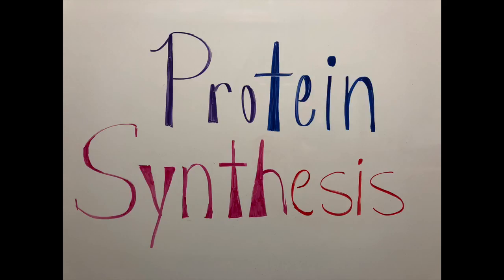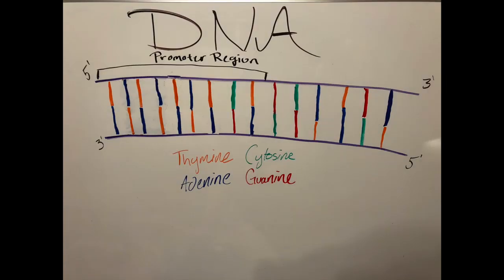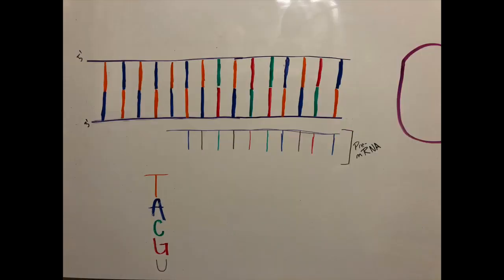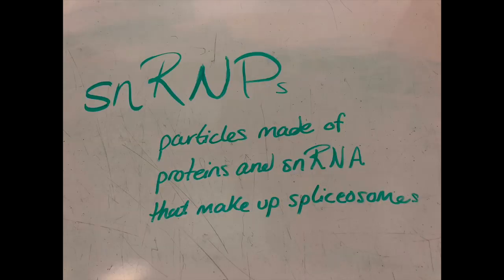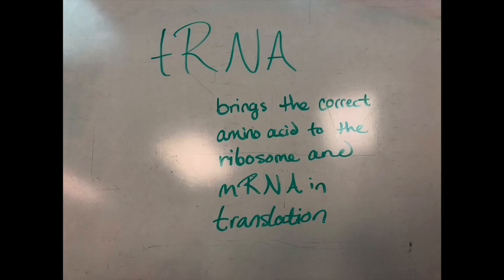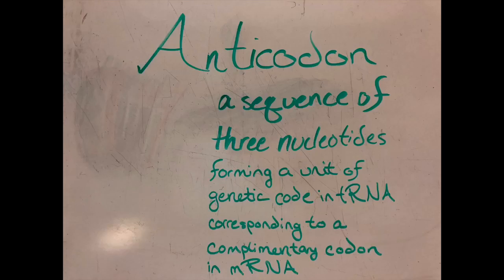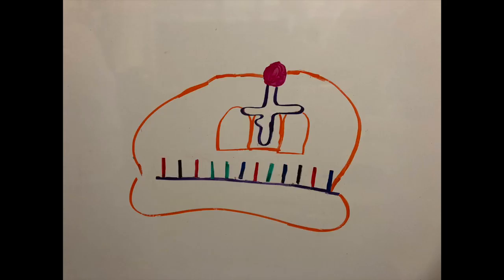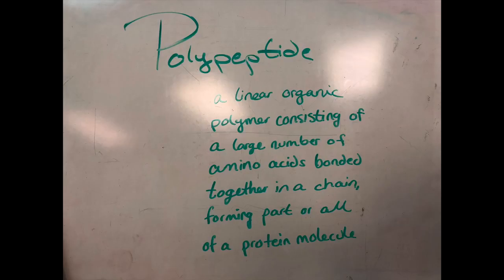Protein Synthesis Project